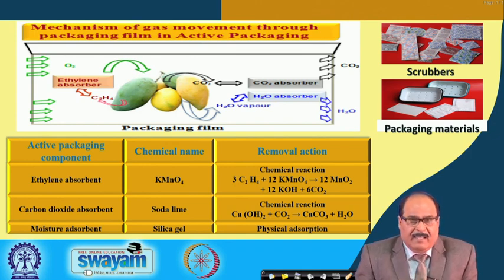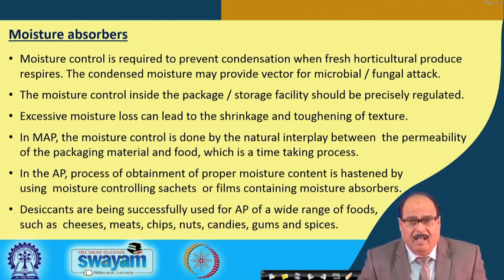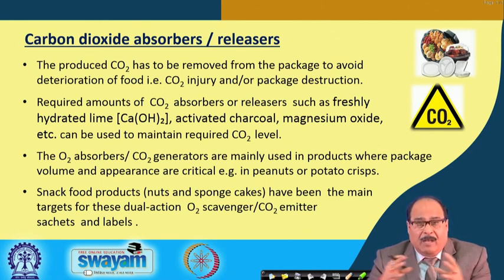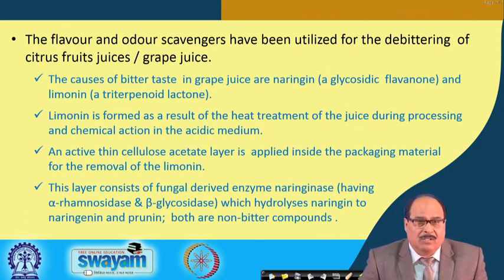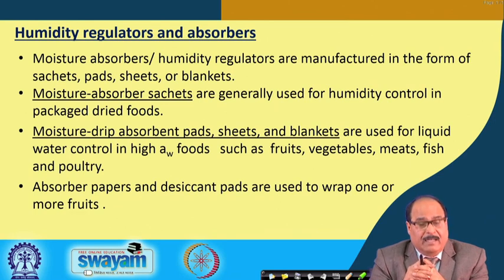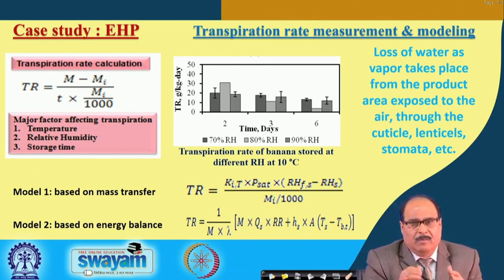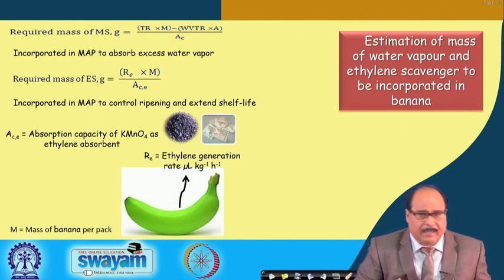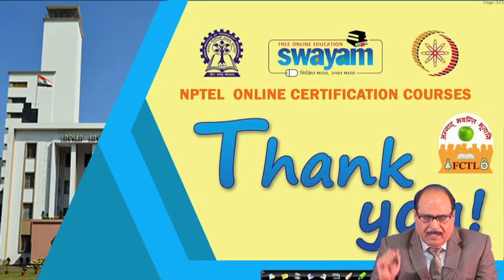Lecture 42: Active Packaging Technology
Principles & mechanism, scavengers & emitters, equilibrium humidity packaging